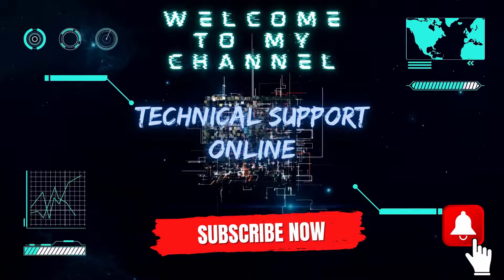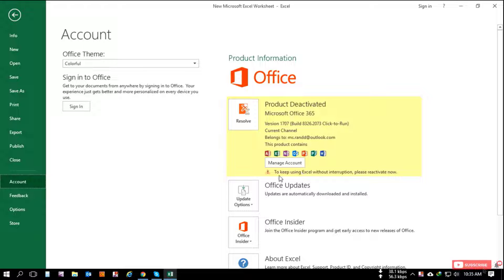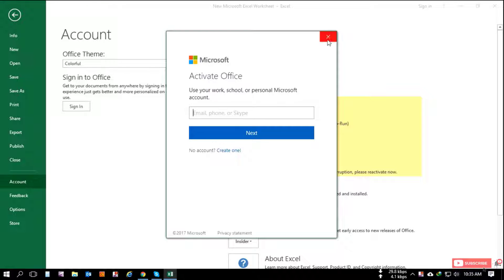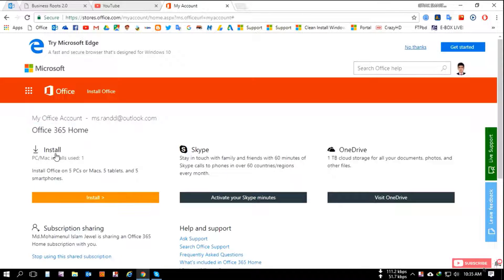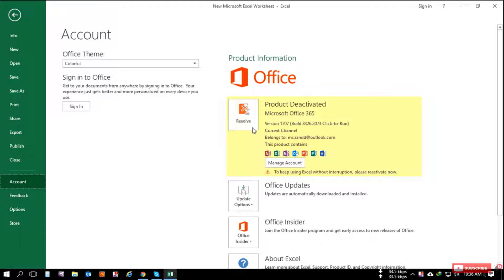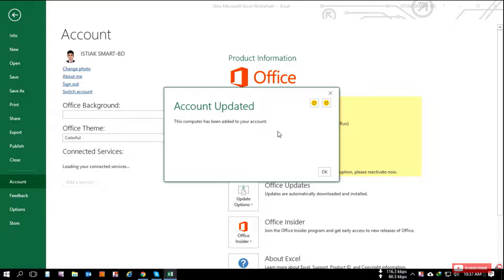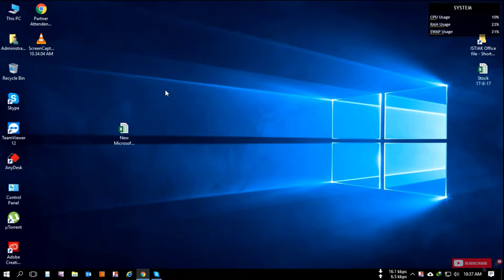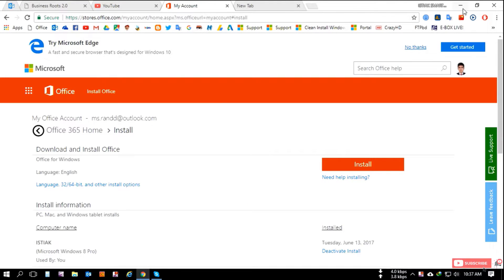Office Activation | How To Activate Office 365 | Installation and Activation Office 365 | MS Office